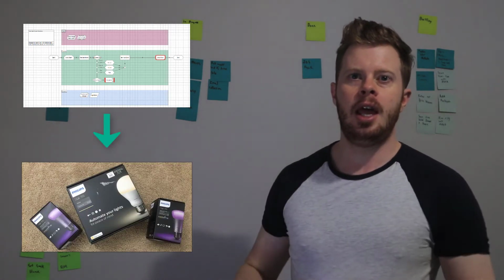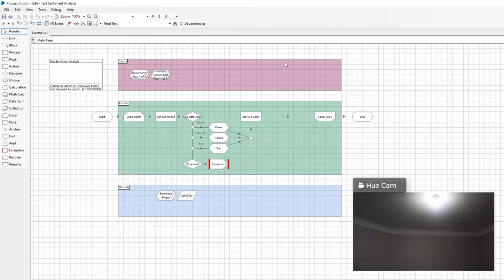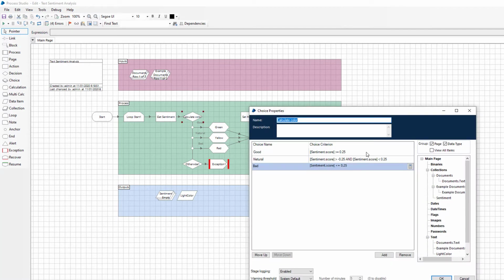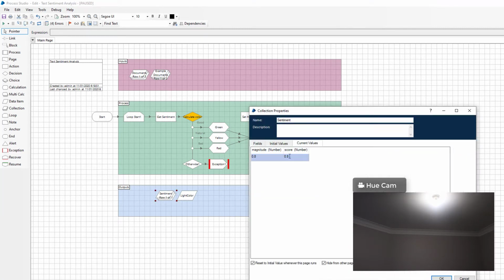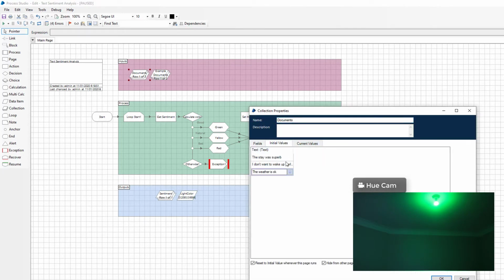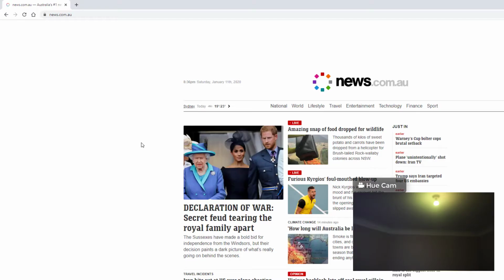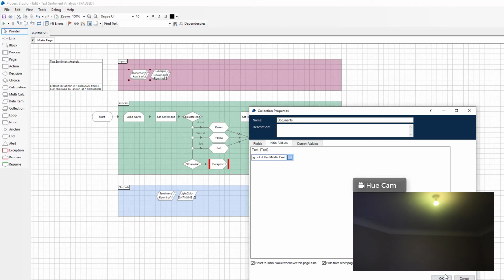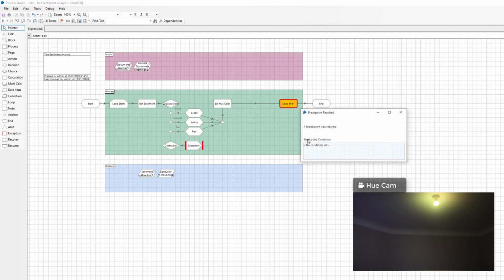Blue Prism Sentiment Analysis Set Light Color (Machine Learning)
Take a look at Google Sentiment Analysis in Blue Prism. This uses Machine Learning by Google to determine if a given text is positive, neutral or negative. We then use this to set our Phillips Hue light color based on the sentiment.

🤖Interested in a Blue Prism skills and machine learning course? Let me know

This could then be applied to use cases such as determining if an email is negative, checking news sentiment and so on. Let me know your thoughts on use cases in the comments!